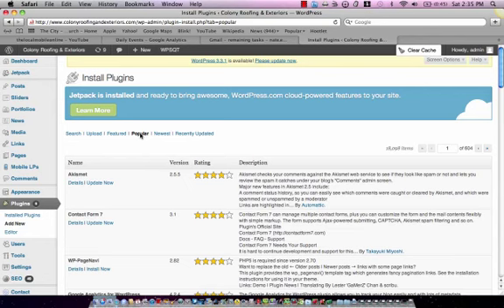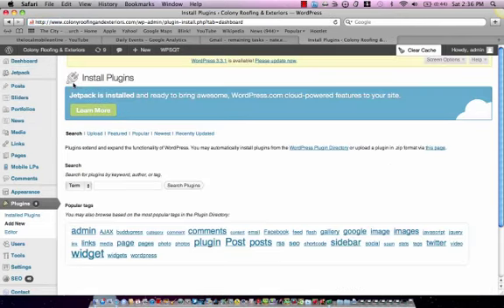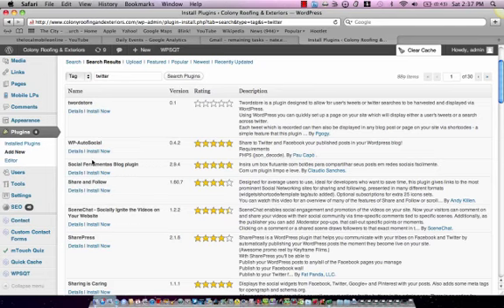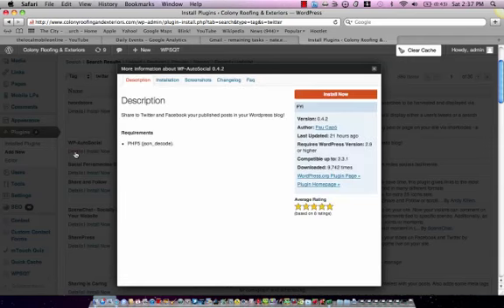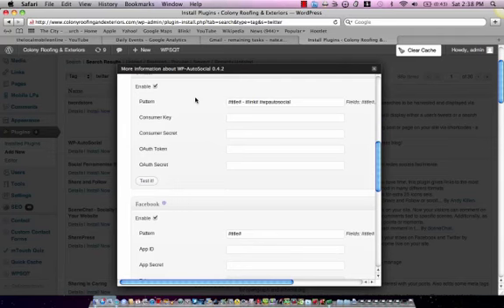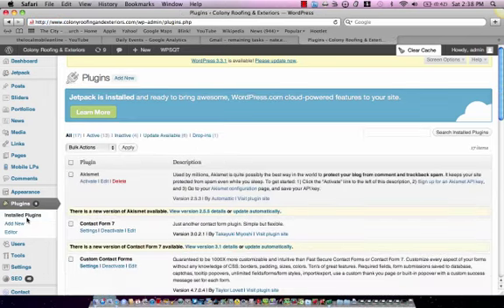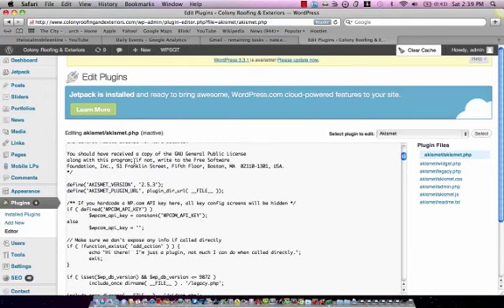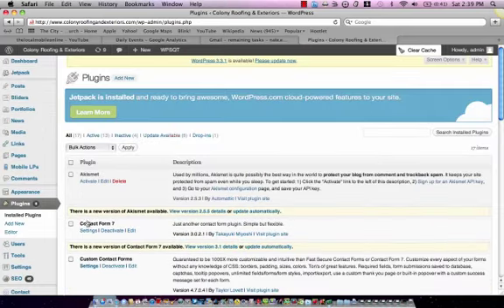Wordpress - How to install a plugin.mp4